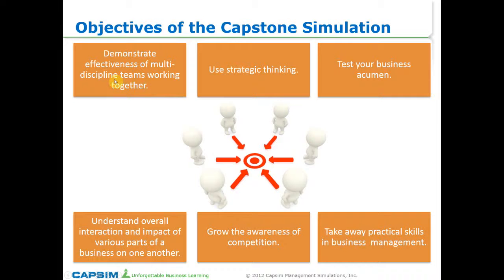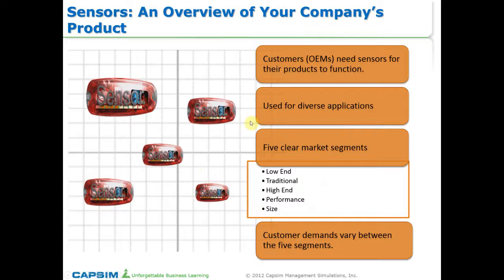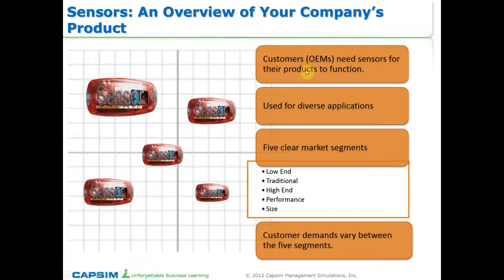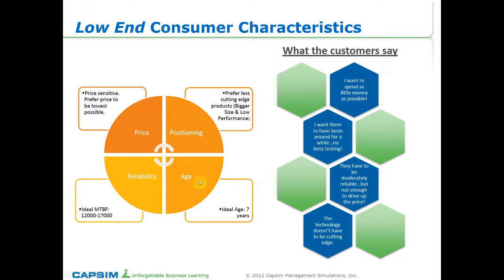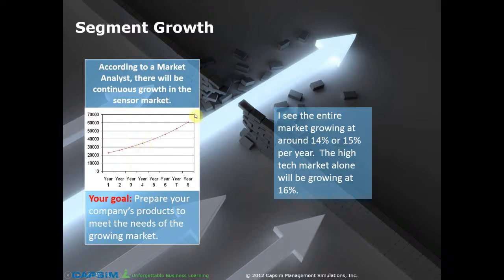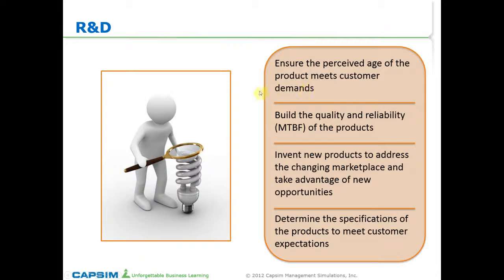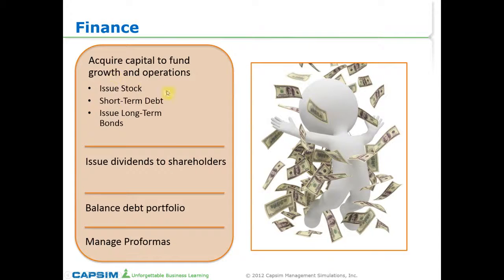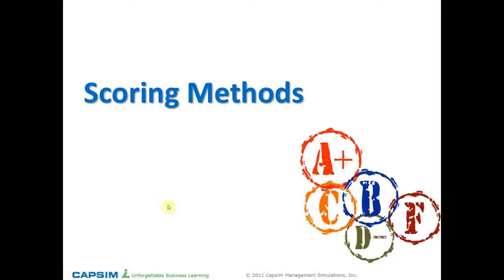BGEN 494 Intro to the Simulation